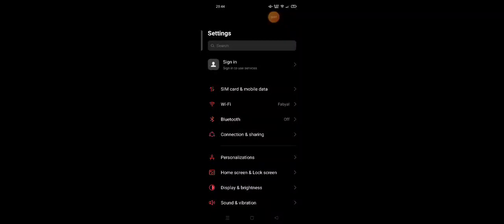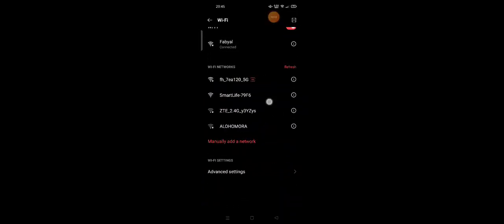How to Auto Connect to the Best WiFi on Android